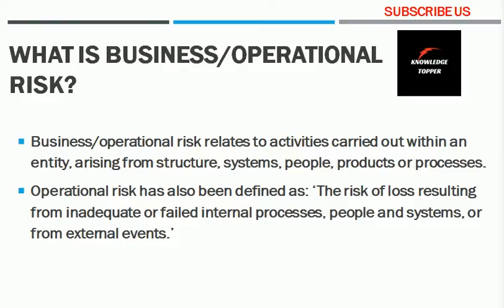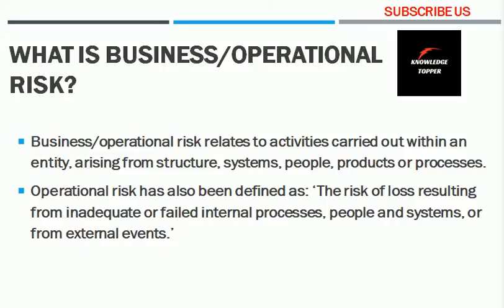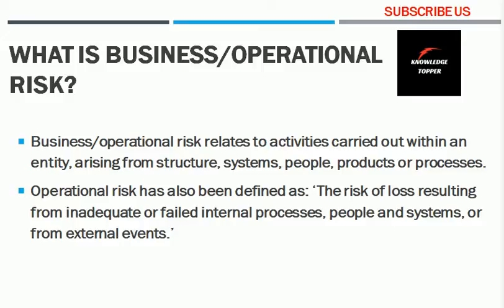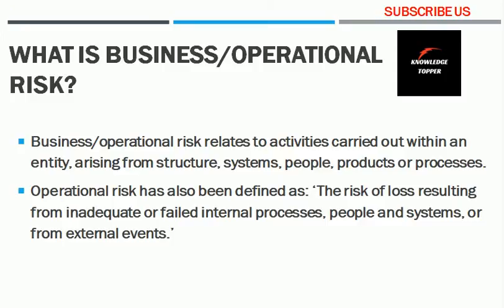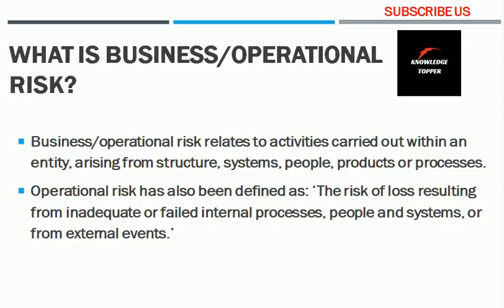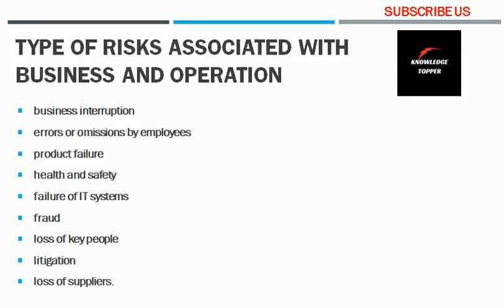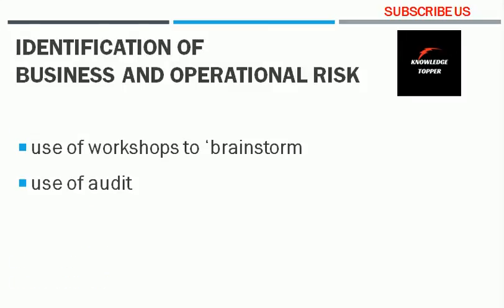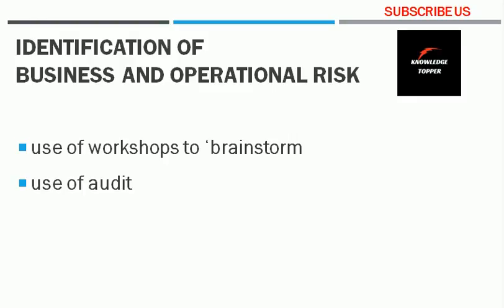Operational Risk | Operational Risk Management in Banks | Operational Risk Assessment Example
Complete and clear explanation about what is operational risk management in banks or operational risk management example or types of operational risk management with examples, meaning and definition completely explained by @Knowledge Topper with suitable examples...